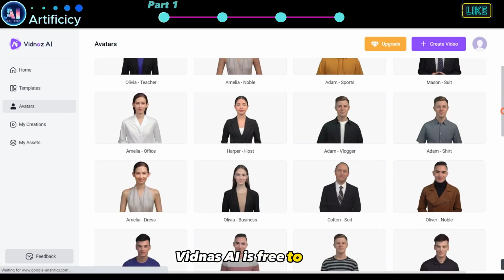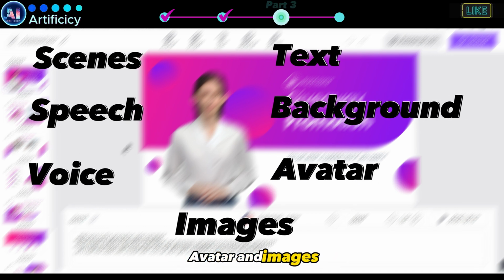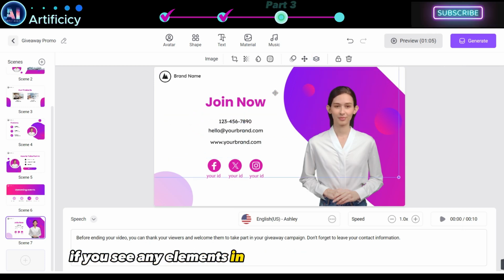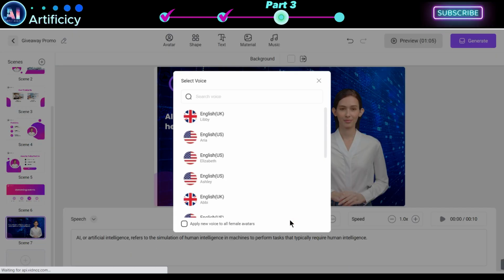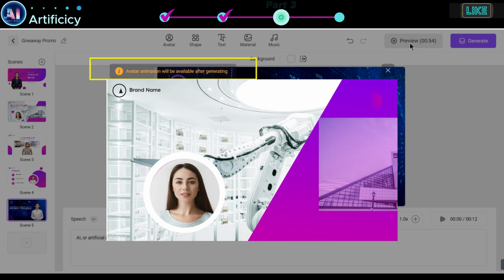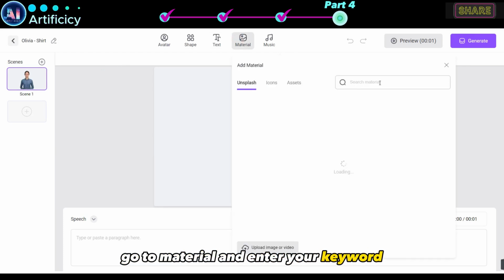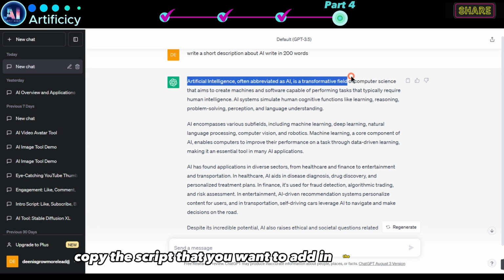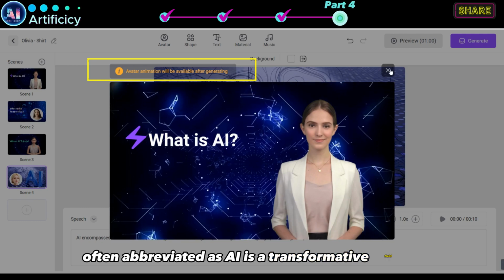How To Create Talking AI Avatar | Vidnoz | Vidnoz AI Tutorial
🎥 Create Stunning AI-Generated Videos Talking Avatar & Human AI Avatar for FREE! 🤖🎬
Looking for the best "How To Create Talking AI Avatar Free"? Transform text to video seamlessly with our "Vidnoz AI" Tool. "Vidnoz" AI Video Generator is the newly launched free ai talking avatar tool. Elevate your YouTube game with vidnoz ai tutorial in hindi. Explore now and revolutionize your editing process!

🔗 Link: That Used in this Video🚀

😍🚀 Vidnoz’s official YouTube channel ➜ @vidnoz

🚀 Welcome to the Future of Video Production! 🚀

Discover Vidnoz AI - Your Free AI Video Generator!
📚 200+ templates, 50+ AI Avatars, 100+ voices
🎓 Create educational, marketing, and social media videos
🌟 Premium plan for more features and quality

Part 2: Account Creation
📝 Create your account on Vidnoz AI's website
🔗 Follow the description link to access
🤖 Log in using Google, Microsoft, Facebook, or LinkedIn

Part 3: Generate AI Avatar Video Using Templates
🎥 Choose from 200+ templates
✍️ Edit scenes, text, and backgrounds
🤖 Customize AI Avatars
🗣️ Add speech and voice
🎵 Enhance with background music
💾 Download your creation

Part 4: Generate AI Avatar Video Using Avatars
👤 Select your AI Avatar
🎥 Create scenes and customize
💾 Download your masterpiece

👁️‍🗨️ See Both Videos: Templates vs. AI Avatars

🎁 Get FREE credits - Click the link in the above description!

🕑 Timestamps

00:28 Introducing the Revolutionary Free AI Video Generator Tool 🌟
01:00 Get More Free Credits by Watching the Video till the End ⏳
01:26 Part 1: Introduction to Vidnoz AI Free AI Video Generator 📽️
02:23 Part 2: Account Creation and Accessing Vidnoz AI Tool 🛠️
02:50 Part 3: Generate AI Avatar Video Using Templates 🎭
05:43 Step 3: Change AI Avatar and Talking Photo to Personalize Your Video 📷
06:13 Step 4: Add Speech, Voice, and Background Music to Enhance Your Video 🗣️
07:41 Step 5: Preview and Download Your Final Video 📥
08:14 Part 4: Generate AI Avatar Video Using Avatars 🤖
10:57 Step 4: Enhance Your Video with Speech, Voice, and Background Music 🎵
11:48 Step 5: Preview and Download Your Final Video 🎥
13:52 Get Free Credits by Signing Up in the Description Box 💰

free ai video generater
ai video
ai video editing
how to earn money by ai
sonuji technical
create a talking ai avatar for free
how to create talking head
create a talking ai avatar